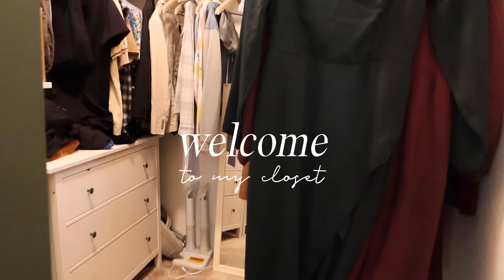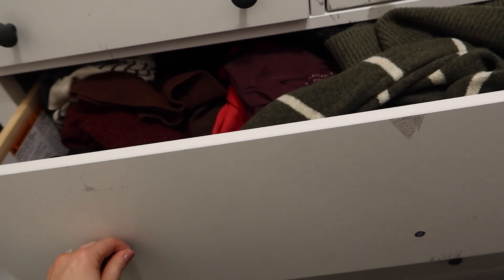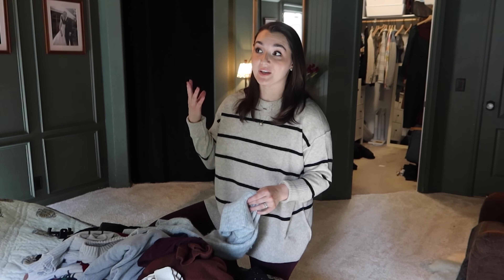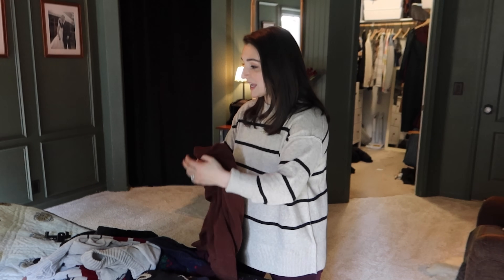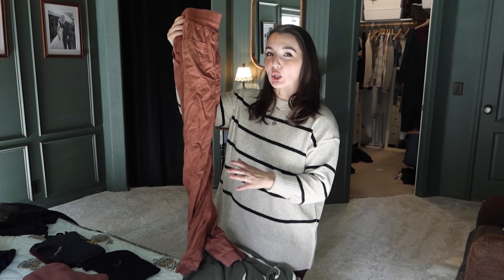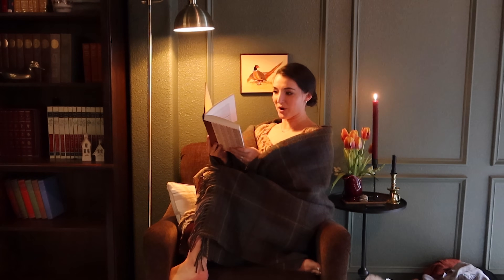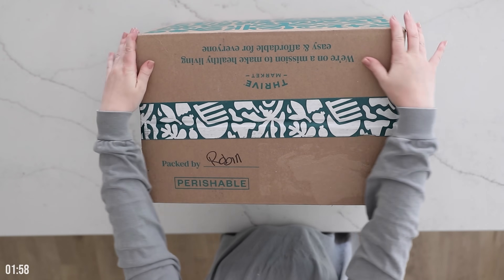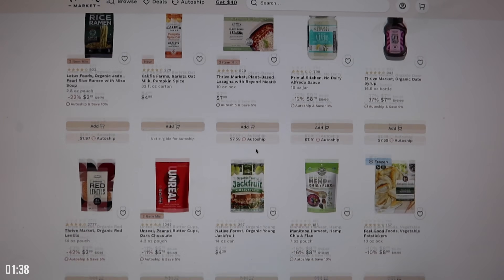🌸SPRING CLOSET DECLUTTER! | breaking up w/my capsule wardrobe😳 messy to minimal mom clothing HAUL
Thanks so much to Thrive Market for making free content possible on this channel by sponsoring a portion of today's video!Hey!

CLOTHING LINKS:

🩵JEANS! (Omg):* Ginger and Dandelion brand.

🩵PEMBERLEY SWEATSHIRT

🩵SNOOPY HAT

My name is Natalie and I love sharing about my life as a mom and homemaker/homesteader. Around here we embrace the coziness in the chaos and the magic in the mundane. I believe simple joys and a home filled with love (not STUFF) are more important than "keeping up with the Joneses." I'm glad you stopped by! I hope you find some encouragement and gentle motivation and a cozy corner of the internet that's full of peace.

Like the music you hear on my channel? Here's a playlist I'm always adding to so you can take the vibes with you!

SOME HELPFUL TAGS:
organize with me,declutter with me,messy to minimal,how to declutter,minimal mom,clean with me,minimalism,minimalist,decluttering,clean declutter and organize with me,declutter and organize with me,natalie bennett messy to minimalist,satisfying declutter,cleaning motivation,how to be a minimalist,how to have a simple life,closet declutter,spring clothing 2024,spring clothing haul,spring capsule wardrobe,minimalist closet,closet declutter and organization